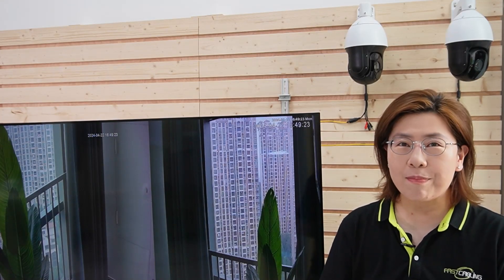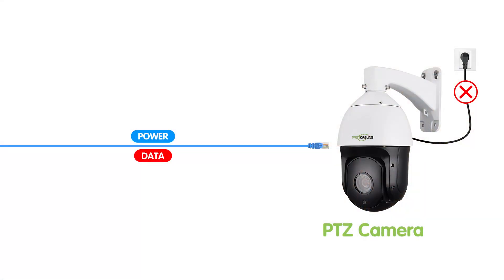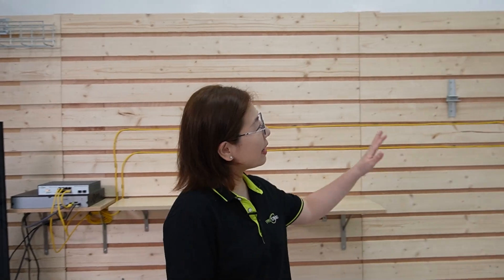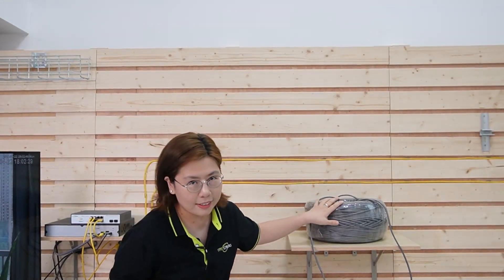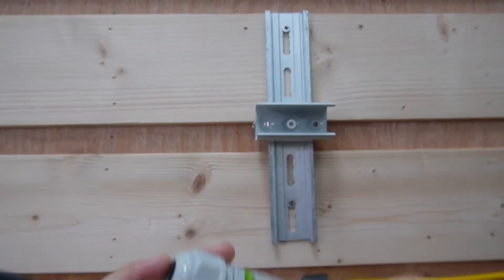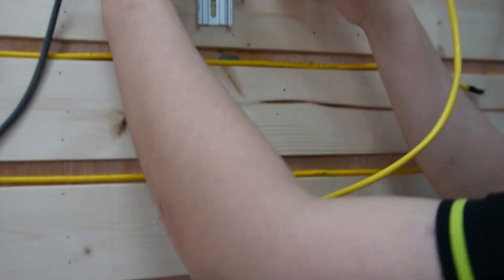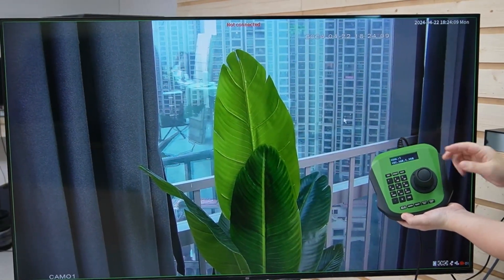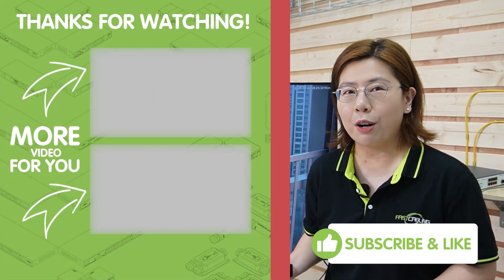How to Install PTZ Camera with PoE Switch?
In this comprehensive installation guide, we delve into setting up your PTZ camera system seamlessly with a PoE switch. We start by explaining the basics of PoE and discussing the power budget considerations for various PTZ camera models. Next, we explore the fundamentals of PoE switches, their capabilities, and how to select the right one for your setup. Understanding the transmission distance limit of PoE is crucial for planning your network layout, and we provide insights into overcoming this limitation with long-range PoE switches.

0:00:00 Introduction
PTZ Camera Setup with PoE Switch
What is Power over Ethernet?
Discussing the Power Budget of PTZ Cameras
Basics of PoE Switches
Installation Process
How to Select the Right PoE Switch
Understanding PoE Transmission Distance Limits
Exploring Long Range PoE Switches